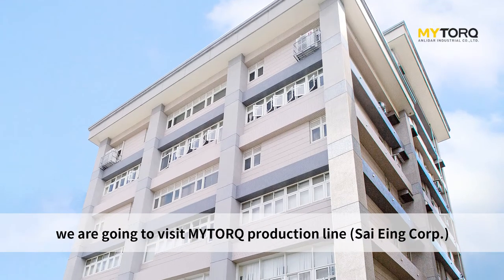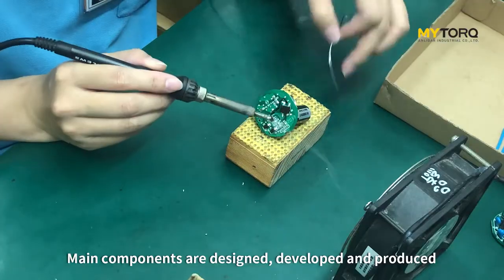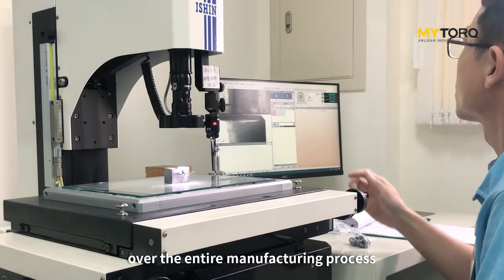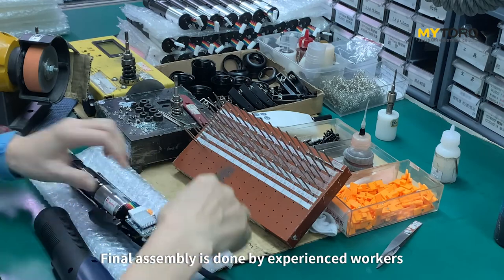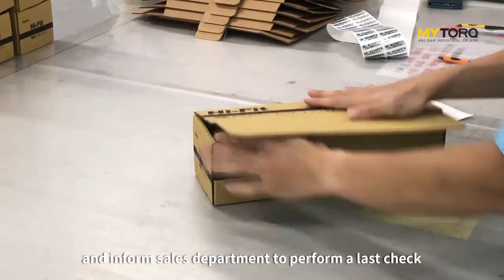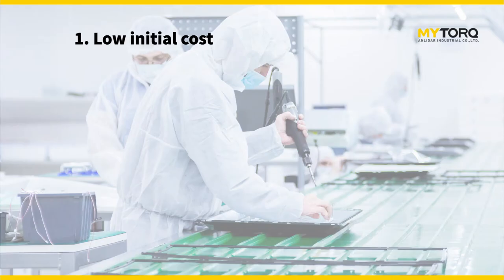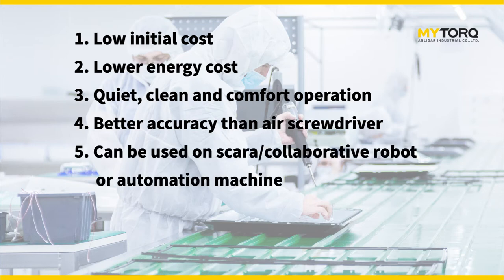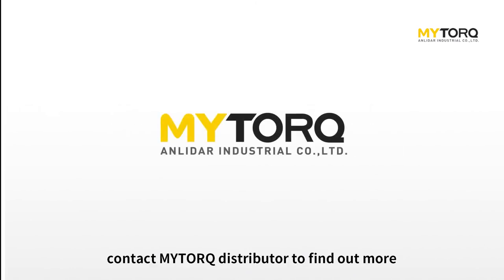MYTORQ Industrial Electric Screwdriver Factory Tour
MYTORQ Factory Tour
How Industrial Electric Screwdriver is made